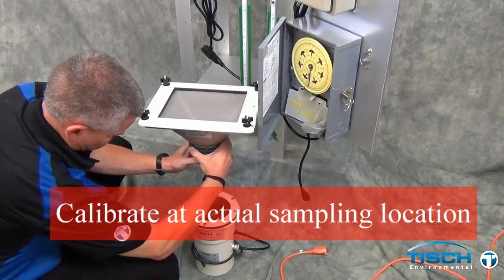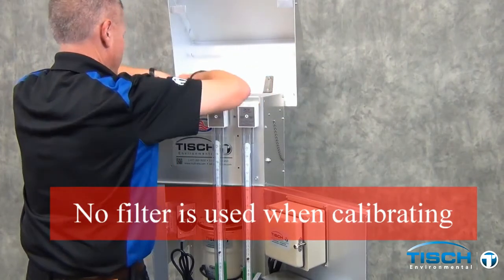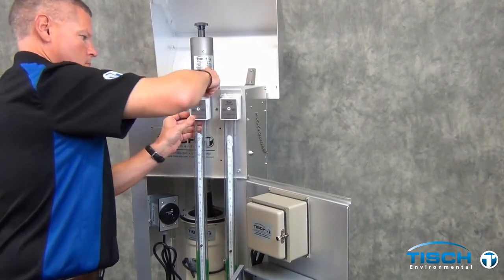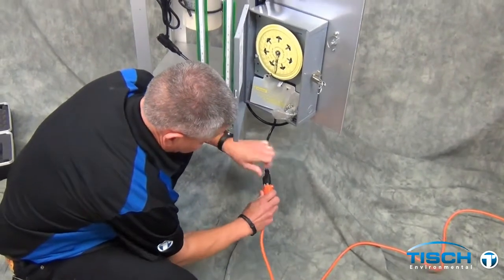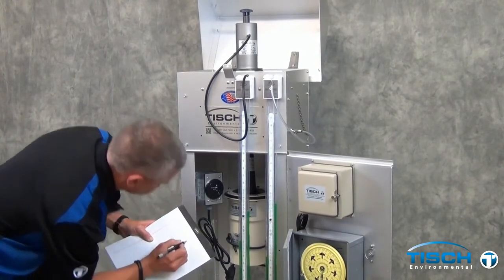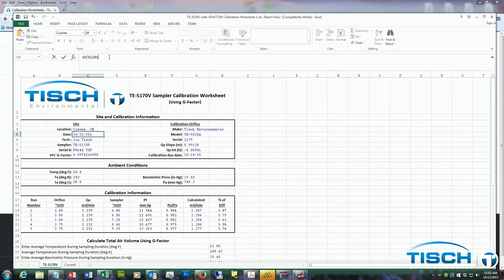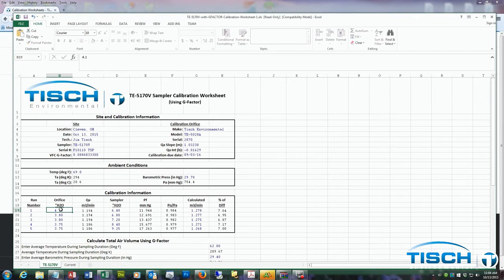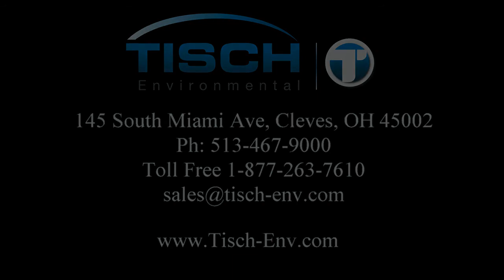Calibration of High Volume TSP Sampler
Calibrating a Tisch Environmental High Volume TSP Ambient Air Sampler.